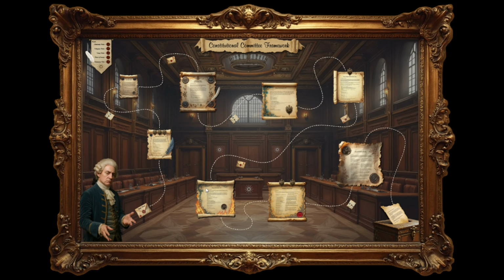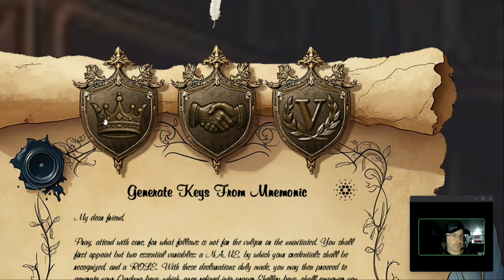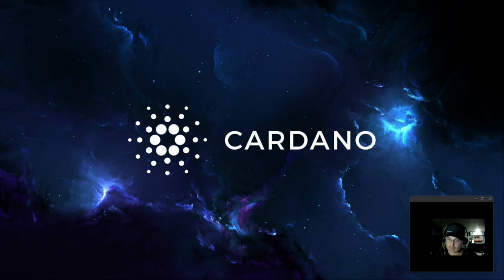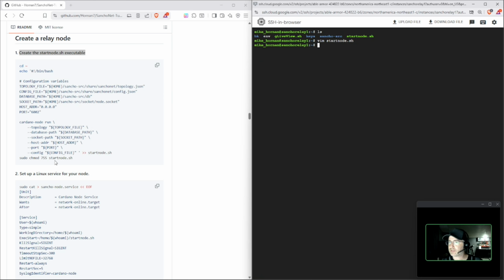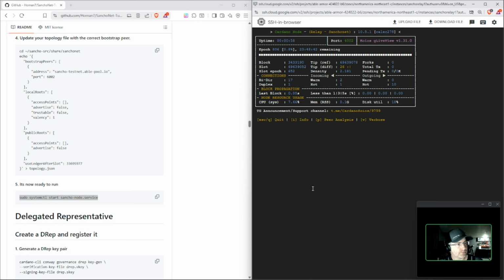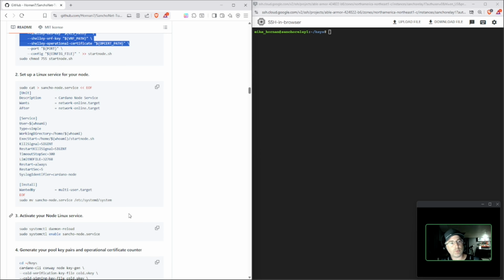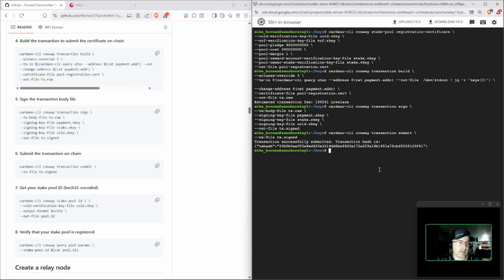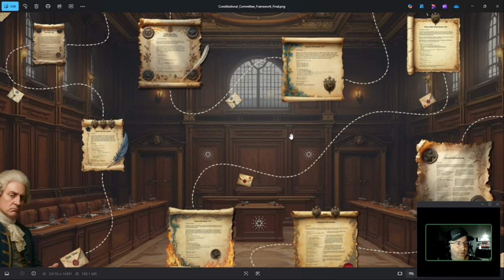Governance Workshop - Credential Manager - Building a node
Learn how to use the Credential Manager to create governance credentials and build your own Cardano node. This step-by-step workshop covers everything from cold vs. hot credentials to running a governance-ready node.